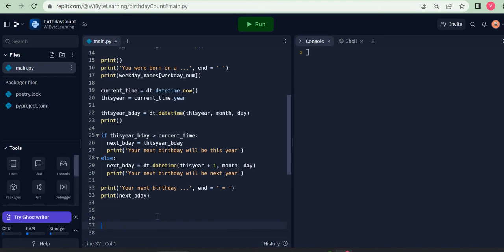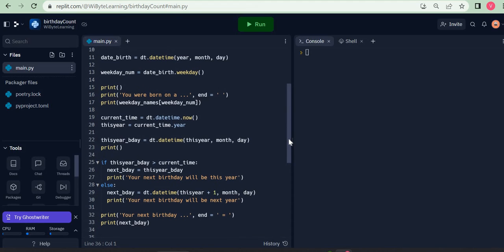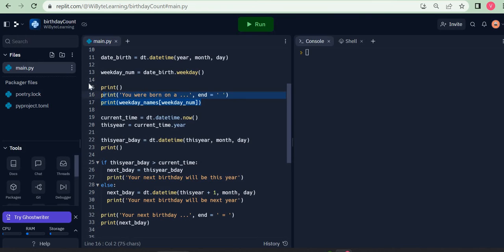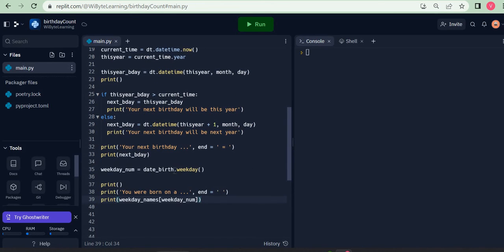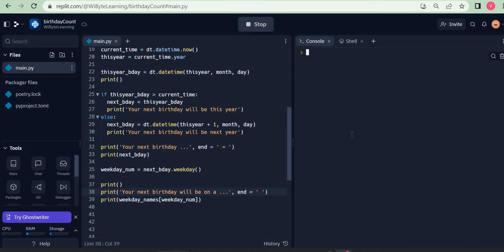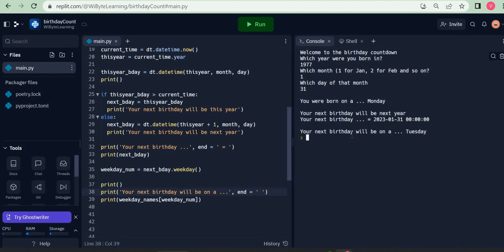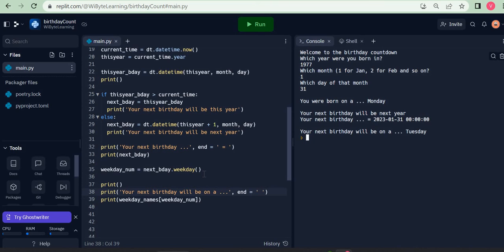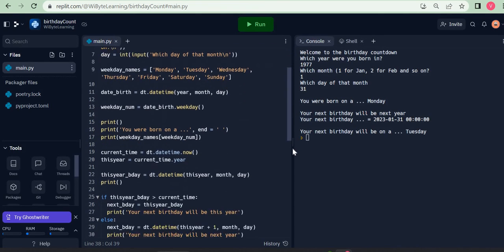10. Birthday Countdown : Determining the weekday for the next birthday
In this video, tell the user which day of the week the next birthday will be on. This concludes the part 1 of the birthday countdown. In this process we have come across a lot of concepts. Hope you found this experience interesting.